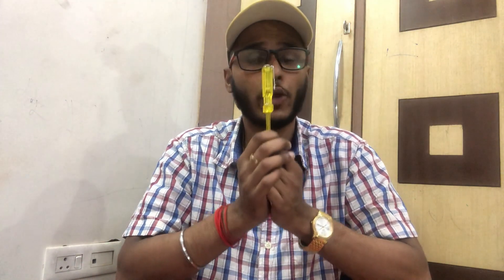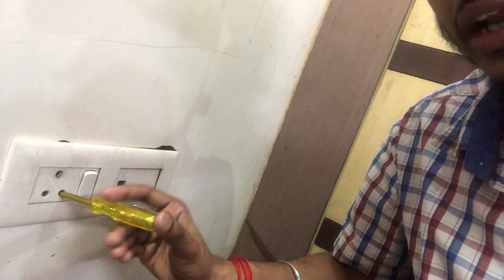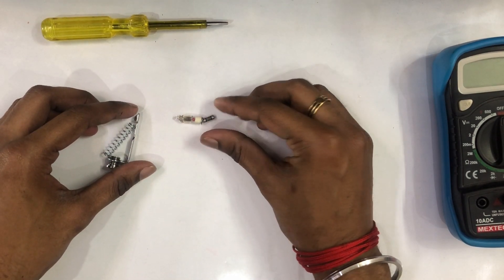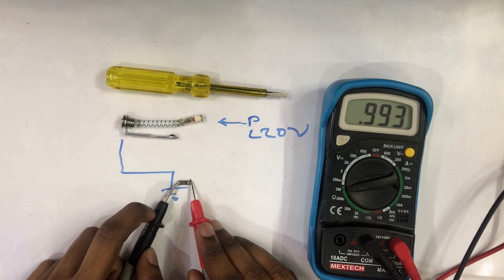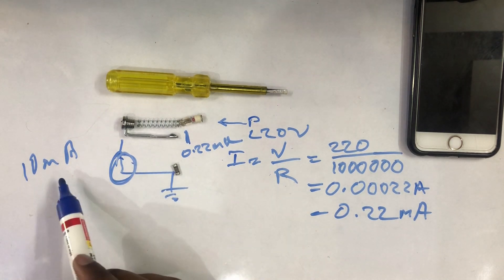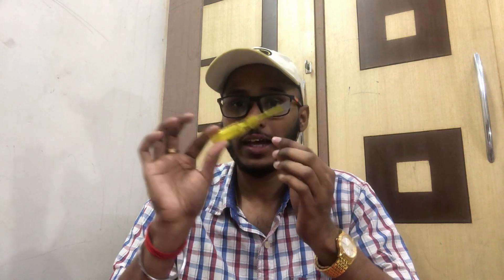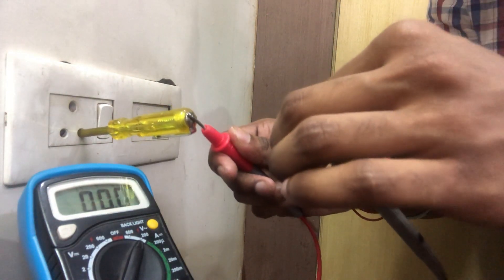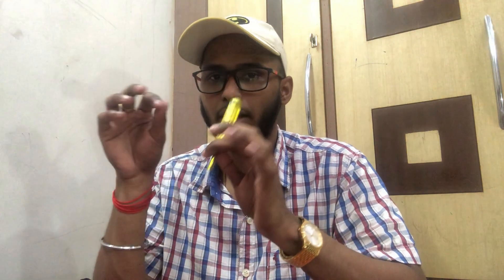ടെസ്റ്റർ ഉപയോഗിക്കുമ്പോൾ എന്തുകൊണ്ട് ഷോക്ക് അടികുന്നില്ല | Why didn't we get Shock from Line Tester